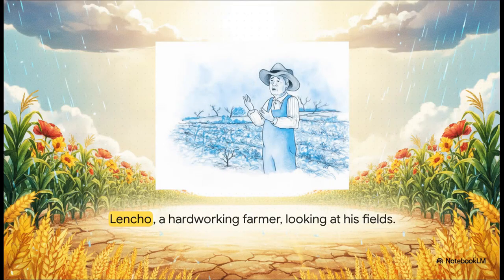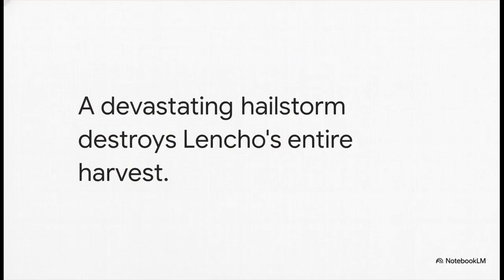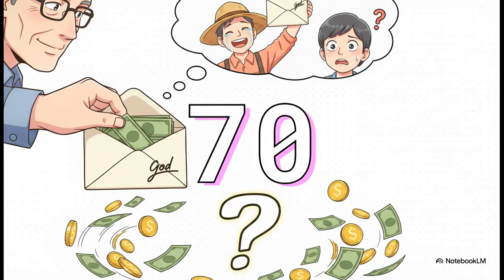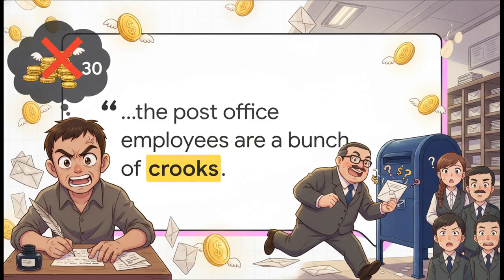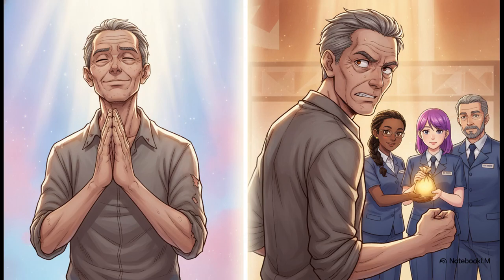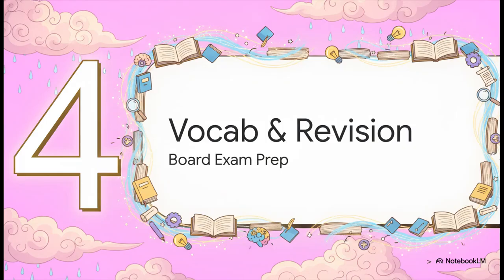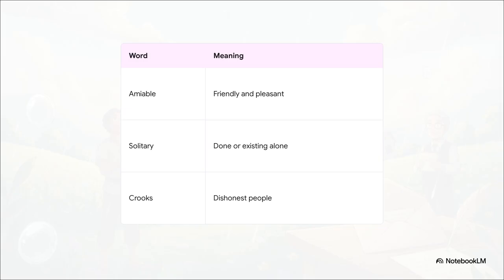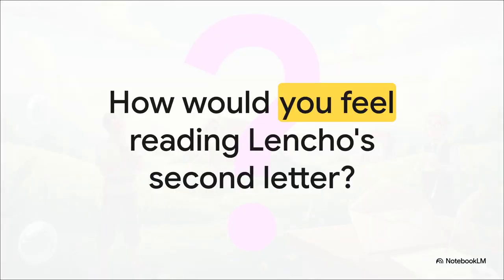A Letter to God | Complete Chapter Explanation | Class 10 English | CBSE 2026